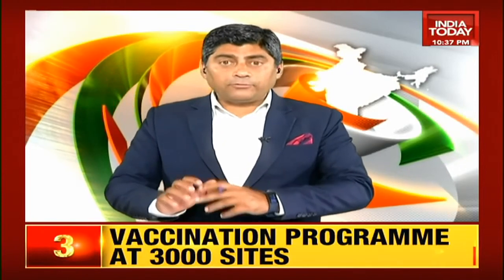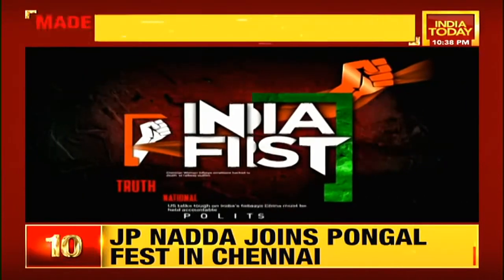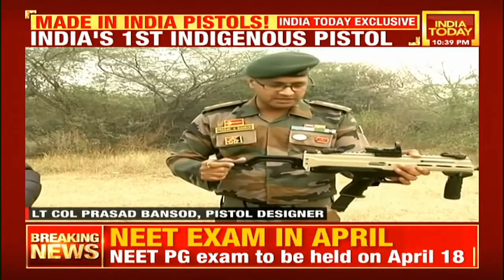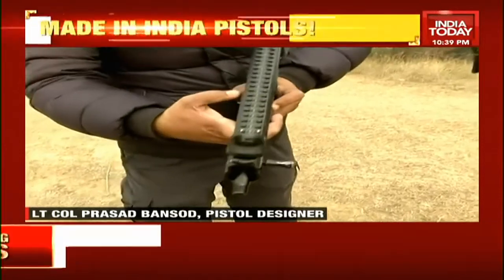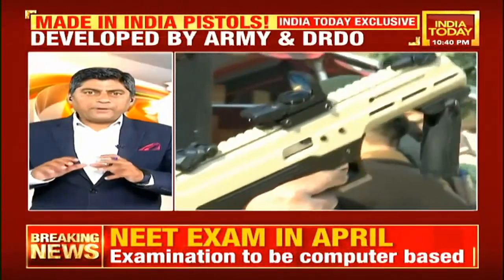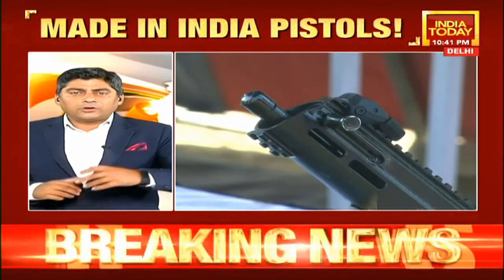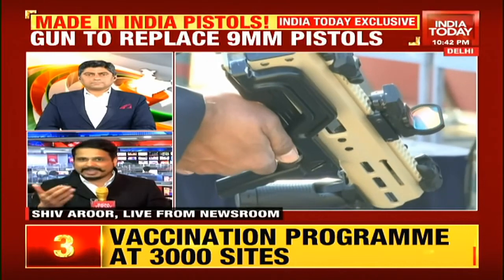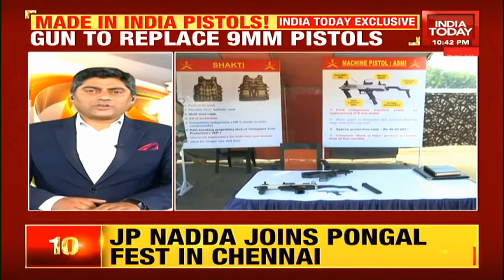ASMI Machine Pistol Developed By DRDO, Army Develop; Gaurav Sawant's Report| India Today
Machine Pistol ASMI, jointly developed by DRDO and Indian Army, was today displayed at Army’s innovation display event. Watch this report from India Today's Guarav Sawant.